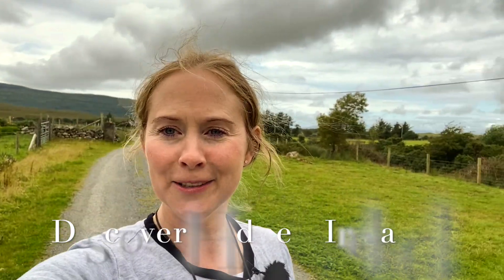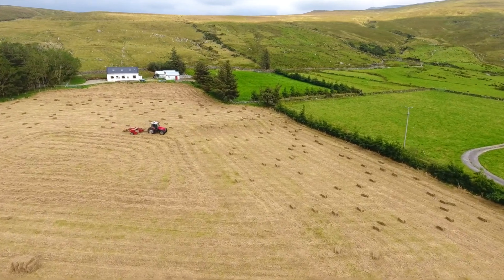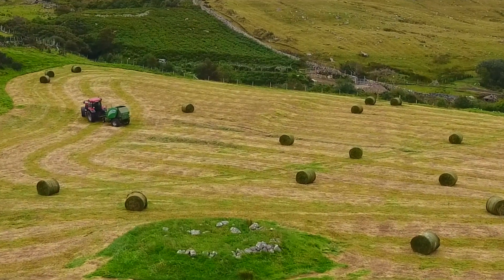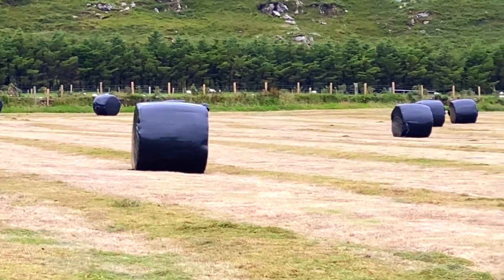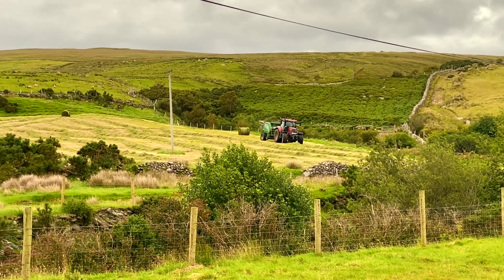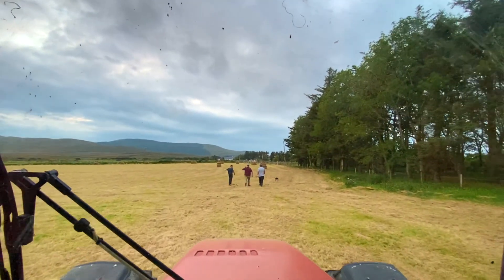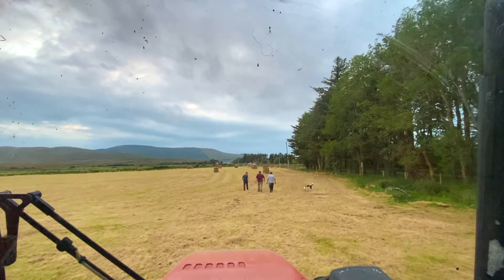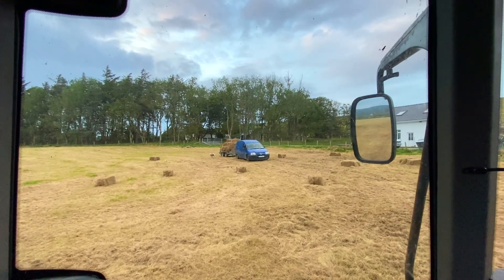Harvesting Hay and Silage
This week on our Discover Hidden Ireland series, we’ll take you for a tractor ride to show you how we harvest hay and silage here at Glen Keen Farm. A special thanks to our hay contractors, John and Padraig O’Reilly, and our silage contractors, Michael and John Scanlon!